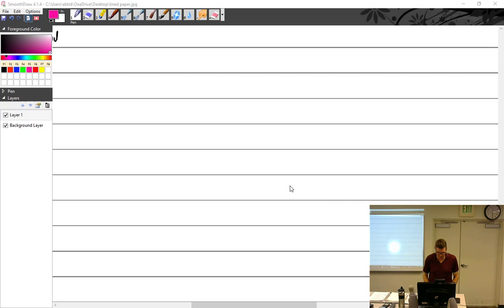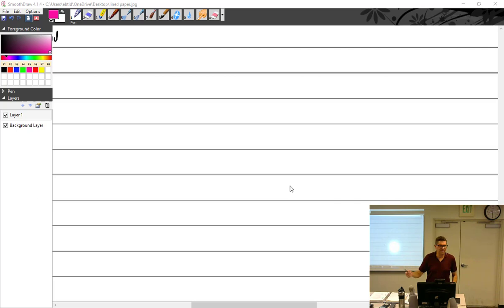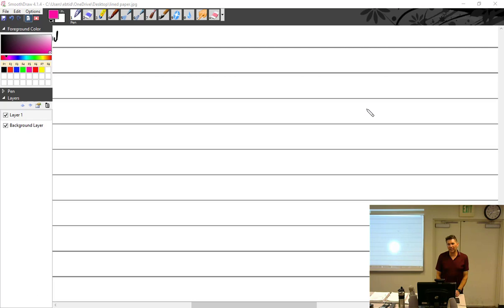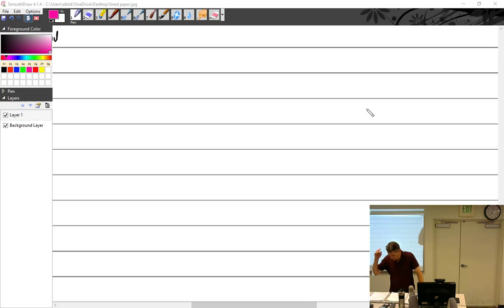9 15 22 Part 2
This week is all about aircraft batteries. We will discuss both lead acid and NiCad batteries. Subjects include battery charging, internal resistance, C-rates, battery maintenance and more.